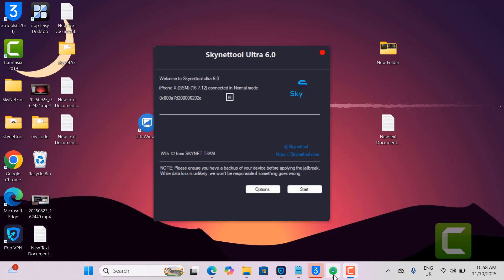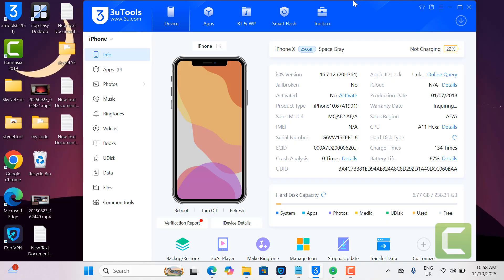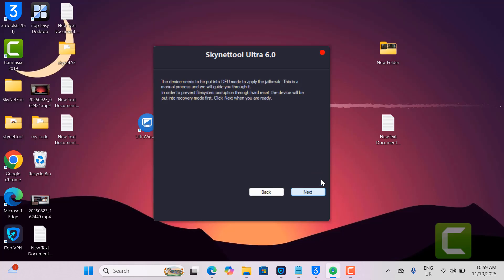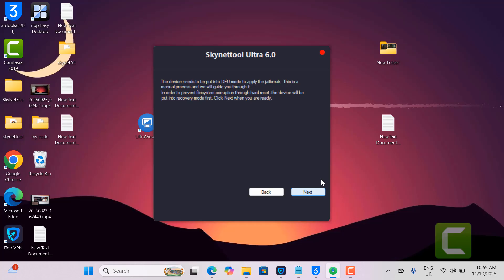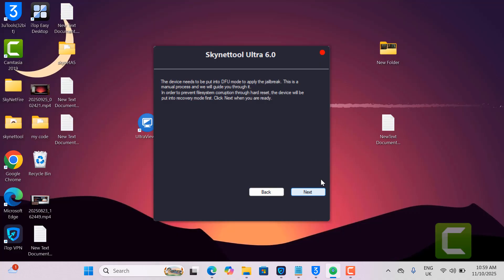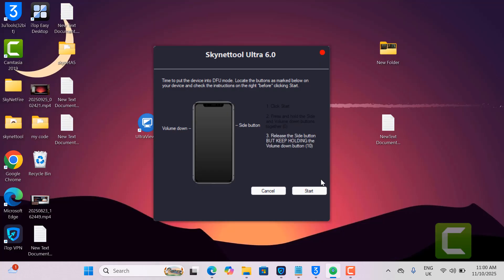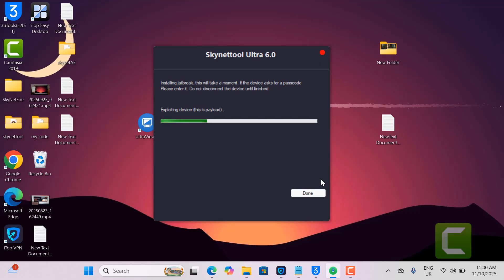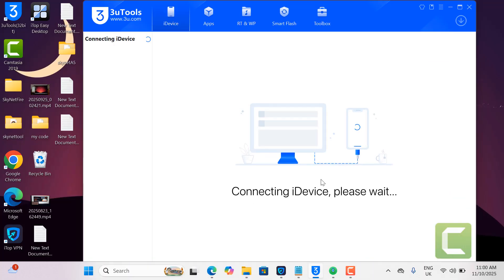iOS 16.7.12 How to Jailbreak iPhone and iPad iOS 16.7.12 Jailbreak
you can jailreak for bypass iOS 16.7.12 iphone 8,8plus,x ipad with skynettool ultra 6.0

Discover how to jailbreak your iPhone with the latest iOS 16.7.12 update. Learn the step-by-step process to unlock your device's full potential and customize it to your liking. Get the most out of your iPhone by installing unauthorized apps, tweaks, and themes. Find out if jailbreaking is safe and legal, and what are the benefits and risks associated with it. Watch this video to learn everything you need to know about jailbreaking your iPhone with iOS 16.7.12.